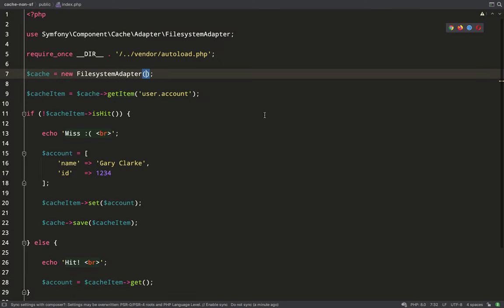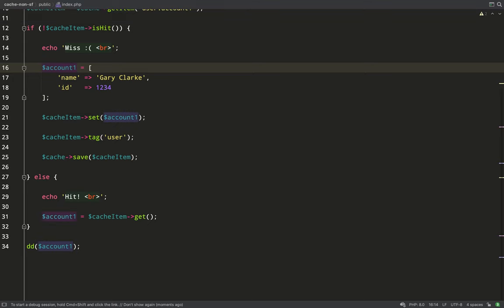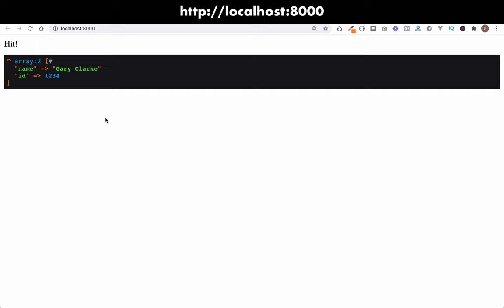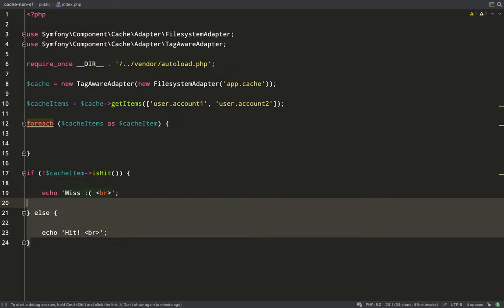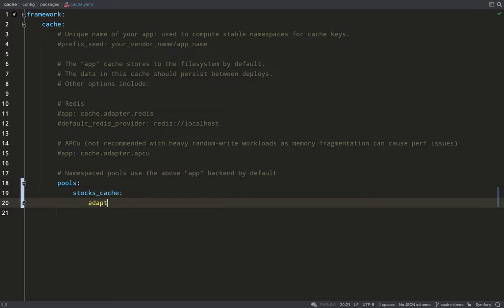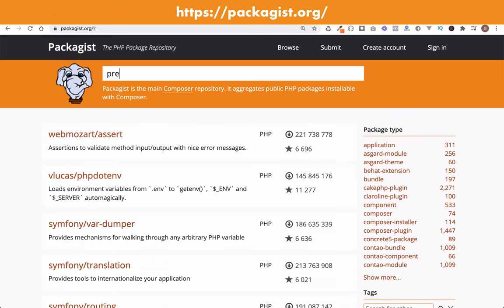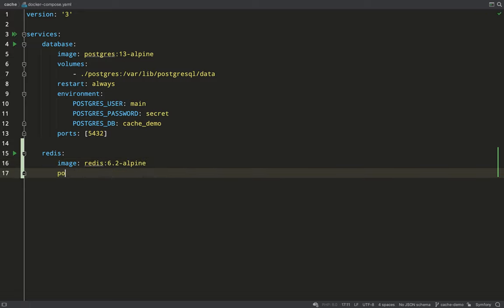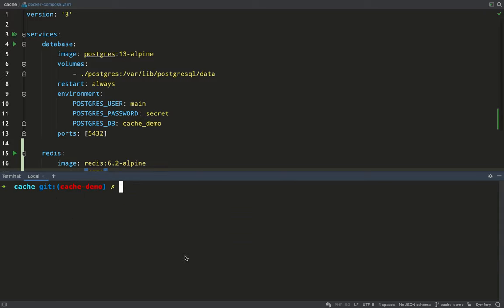Symfony 5 Cache Tutorial Part 2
ℹ In this tutorial I demonstrate how to use the Symfony Cache Component and explain these different concepts, Cache Pool, Cache Item, Cache Adapter...as well as the various enabling systems such as REDIS and MEMCACHE.